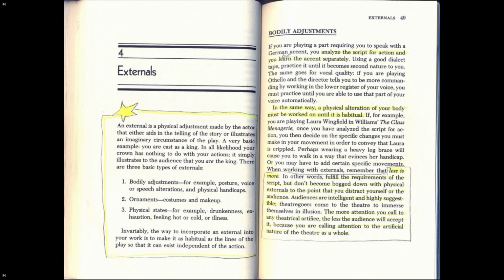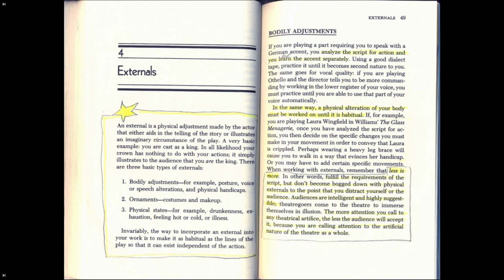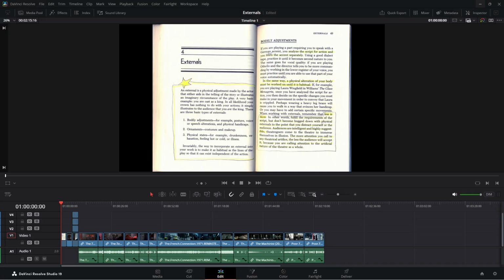Building a Character: The Power of Physical Choices | Externals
If you’re new to my channel, my name is Skye Helfant.
My mission is to help you grow as an actor.

– Skye